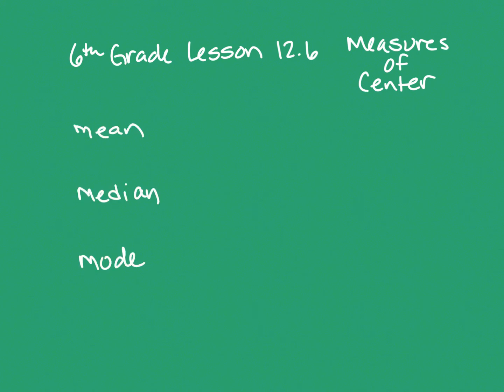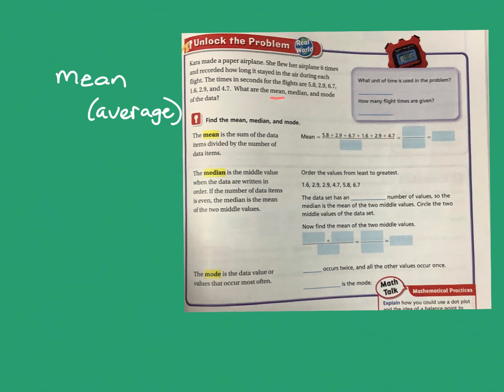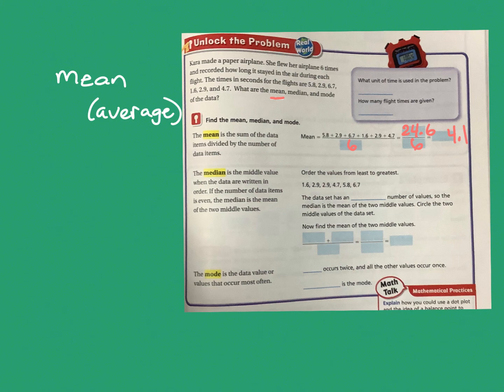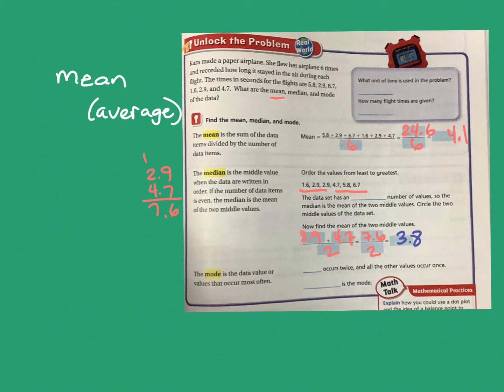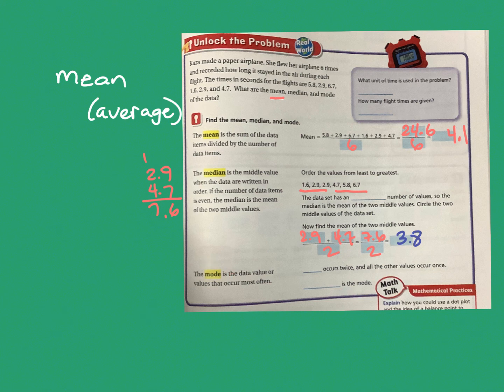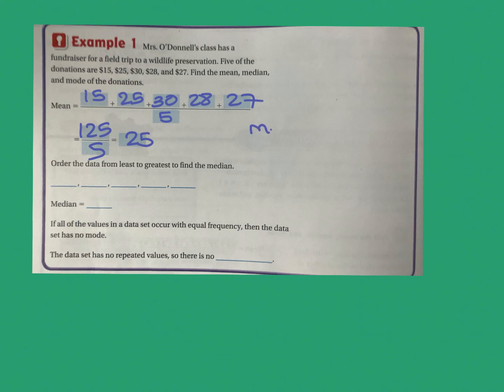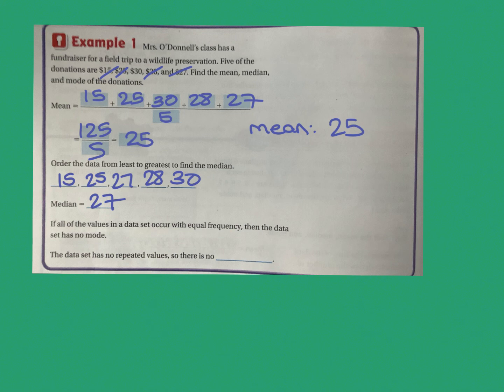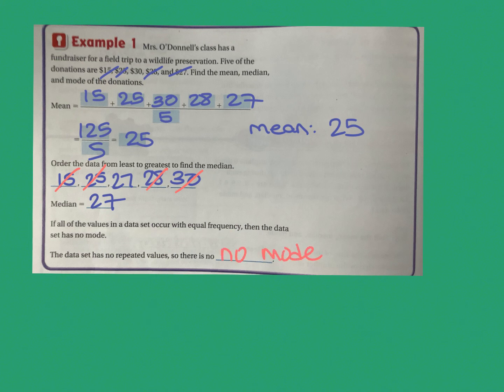6th grade go math Lesson 12.6 Measures of center